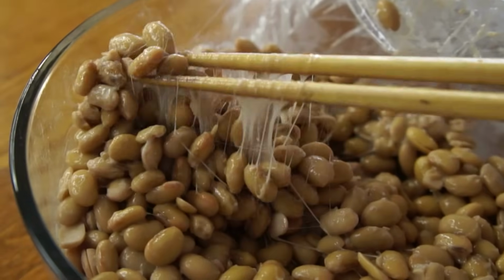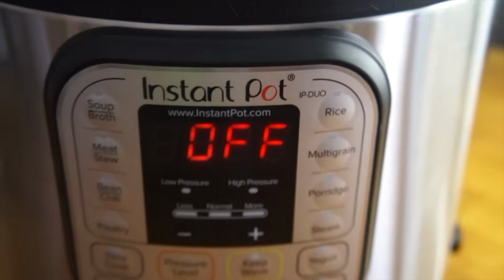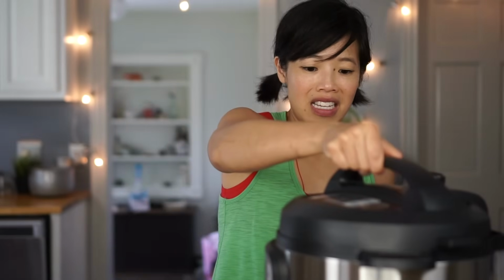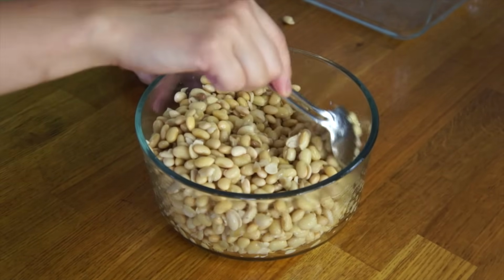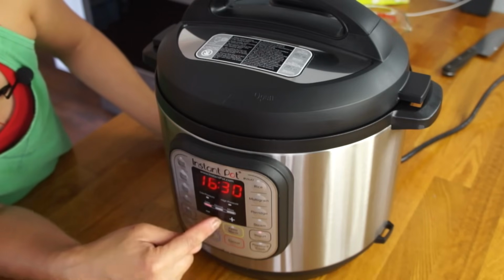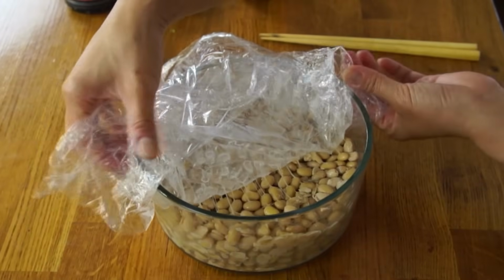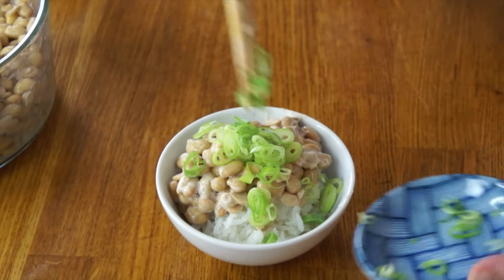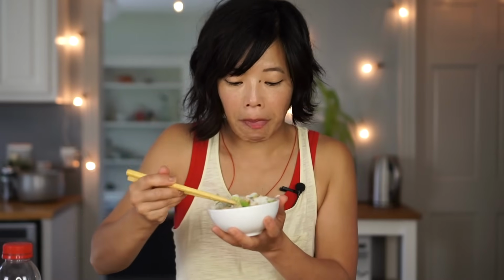DIY Instant Pot Natto -- Homemade Fermented Stinky Soybeans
Did you know that you could make your own natto, or fermented soybeans, in an InstantPot!? 🤓 Yup, you can. Watch to see how it's done.

If you're reading this, you know what's what. Comment: "Beans, beans, the musical fruit..."